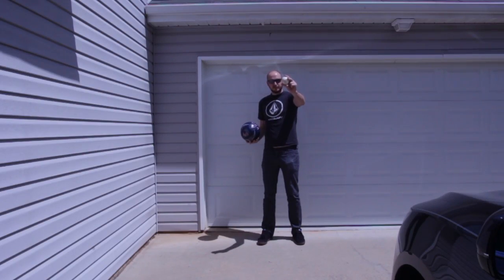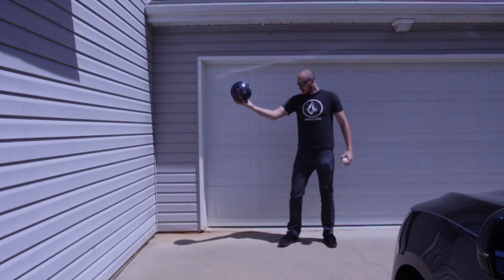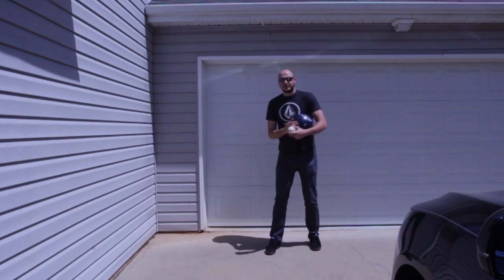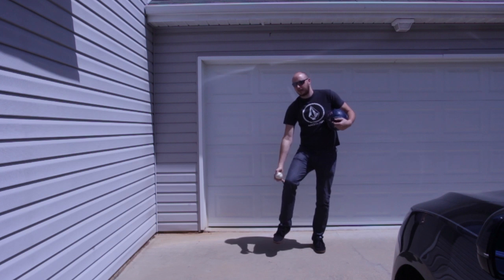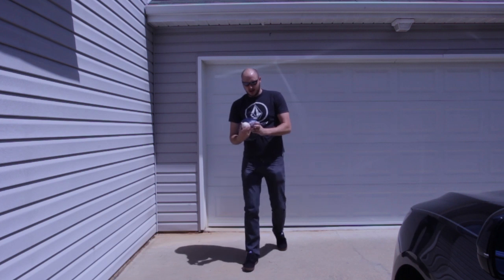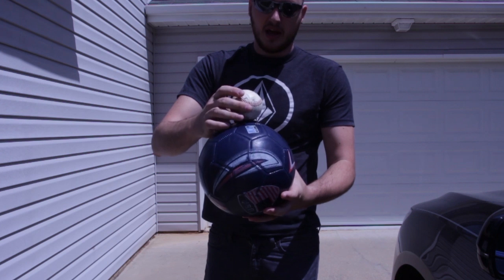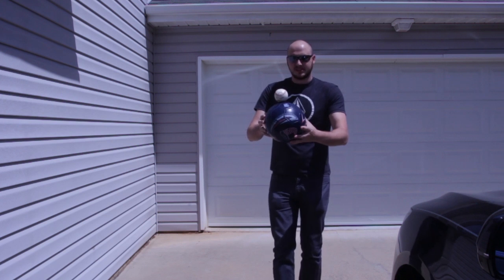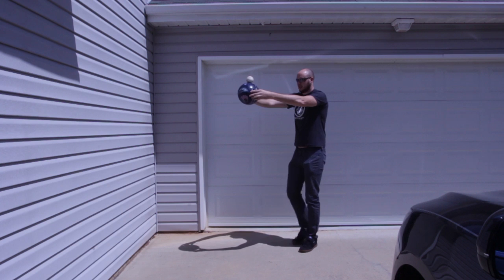Stacked Ball Drop Experiment